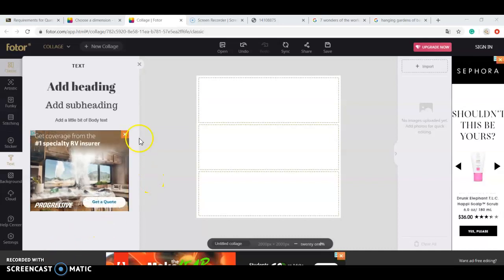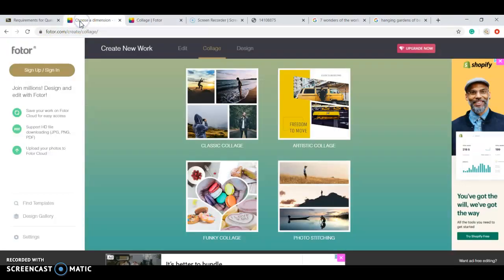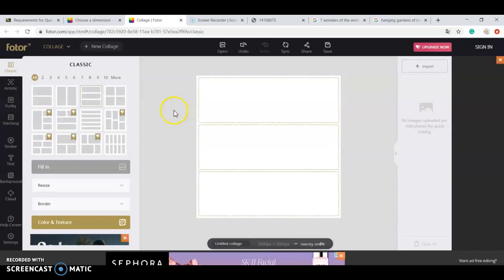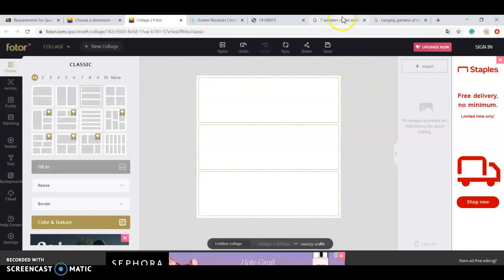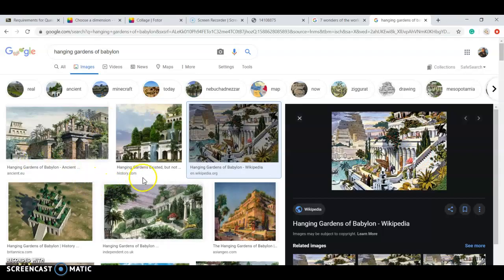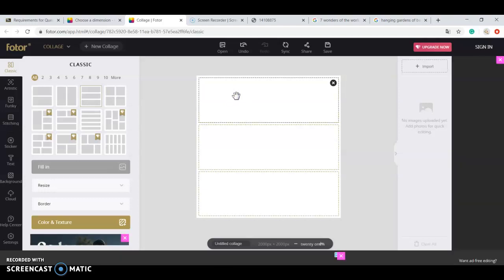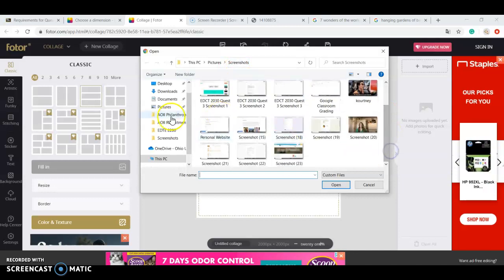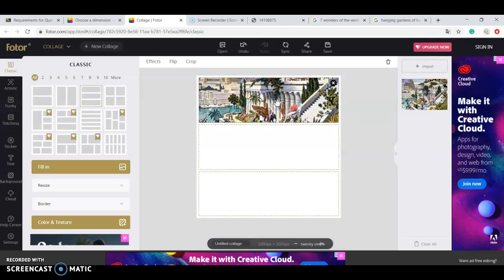EDCT 2030 Screencasting Quest